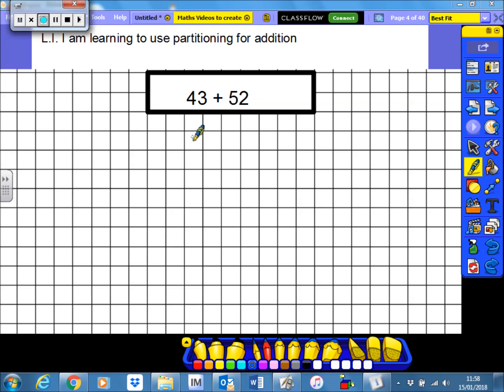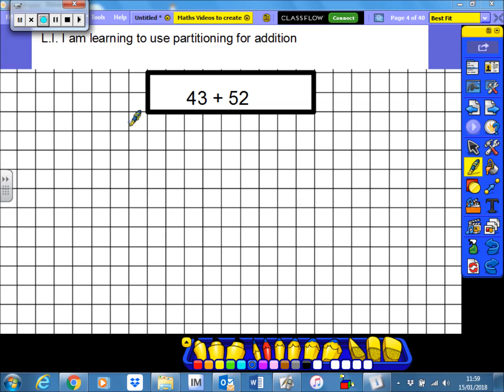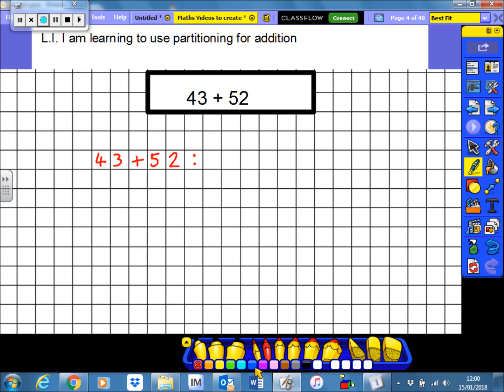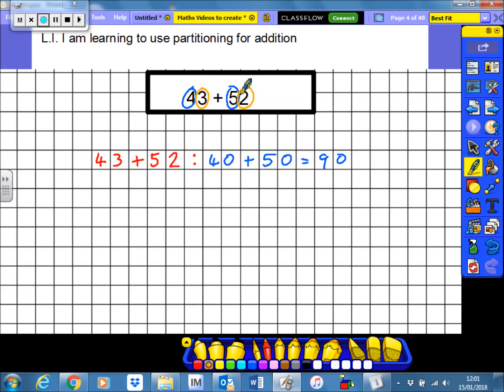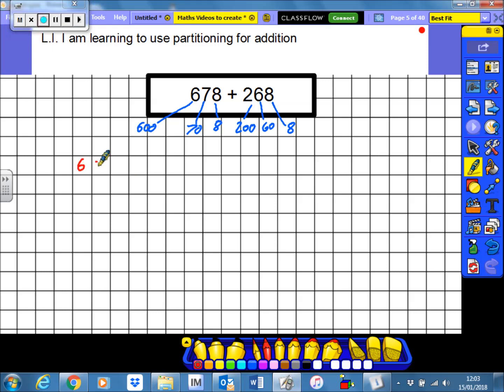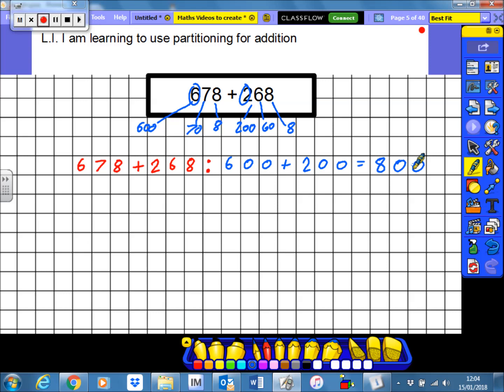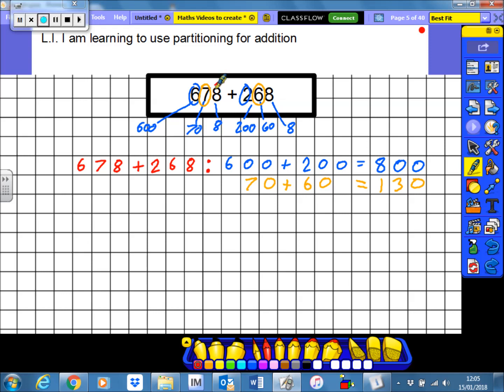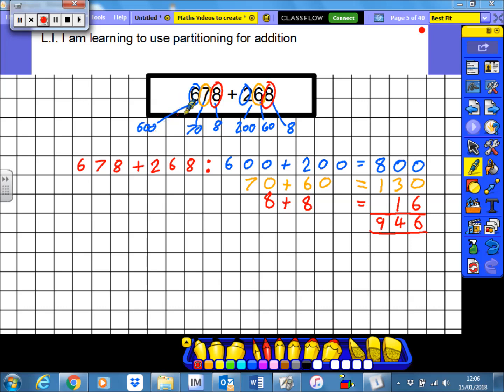Addition - Partitioning (Split method)